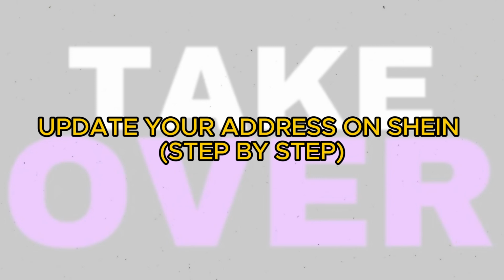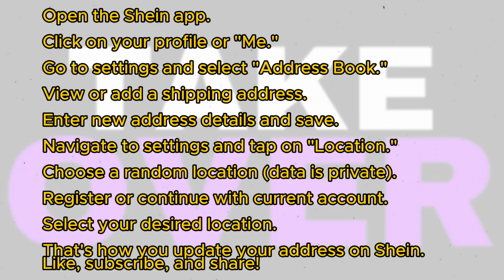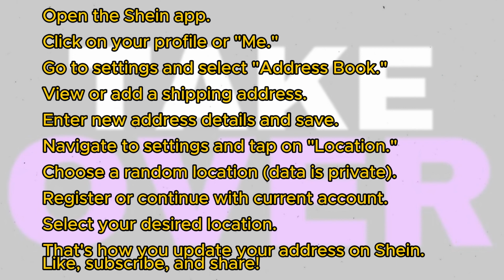UPDATE YOUR ADDRESS ON SHEIN (STEP BY STEP)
In this comprehensive and easy-to-follow video guide, we will show you exactly how to change your shipping address on Shein. Whether you've recently moved or simply need to update your delivery details, we've got you covered! Our expert team has put together a step-by-step tutorial to ensure a smooth and hassle-free process.